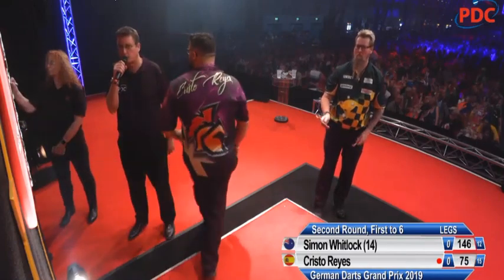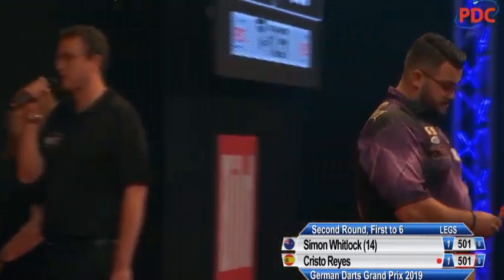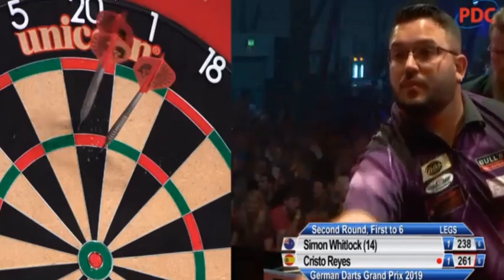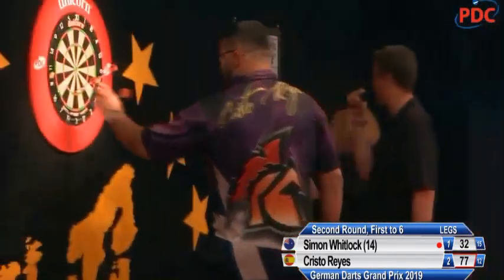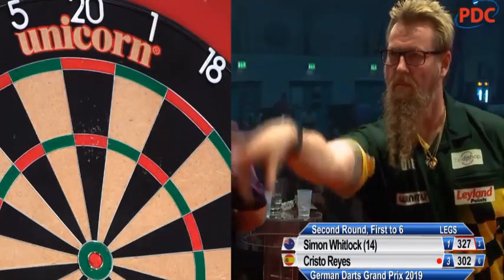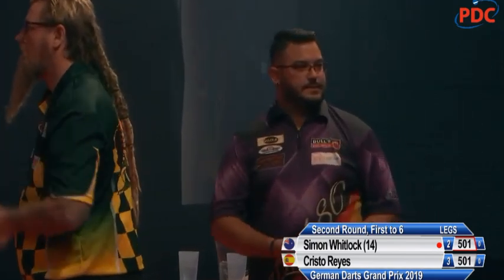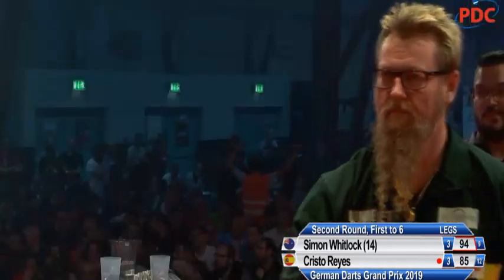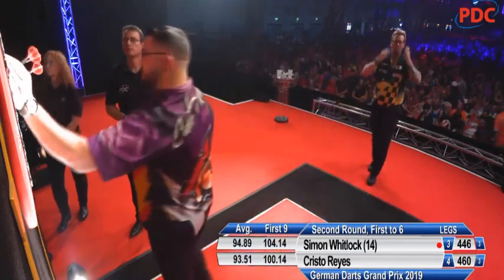Simon Whitlock vs Cristo Reyes German Darts Grand Prix R2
All credits to the PDC- All monetisation has been turned off for this channel and set up for the PDC to turn on ads and make revenue from every video that I post.